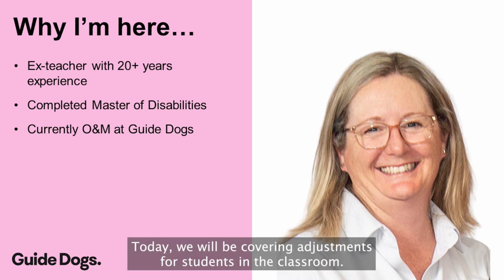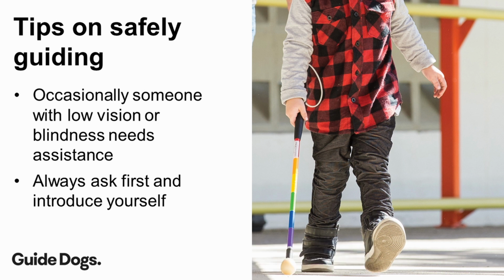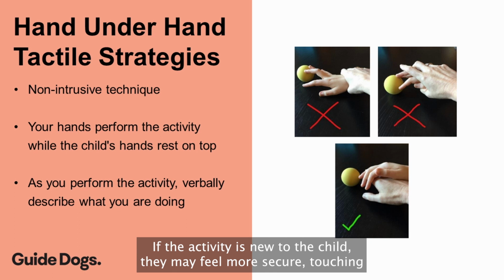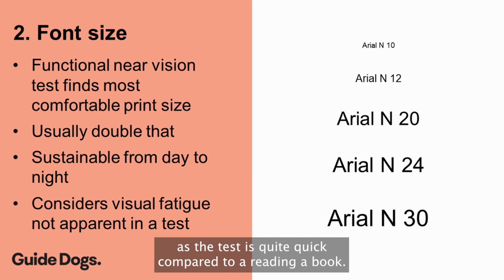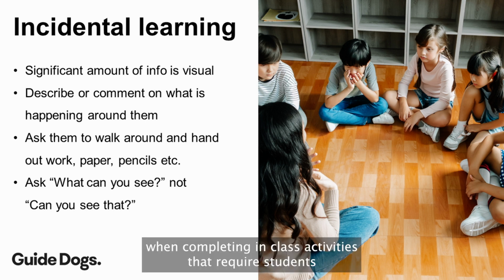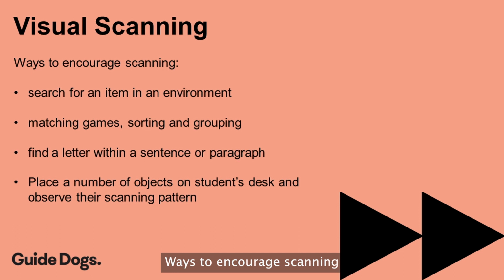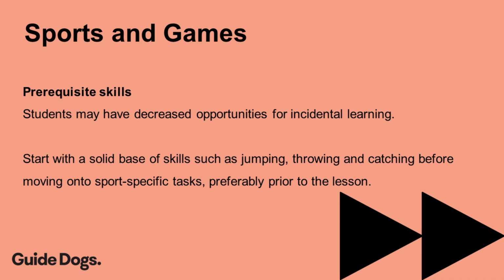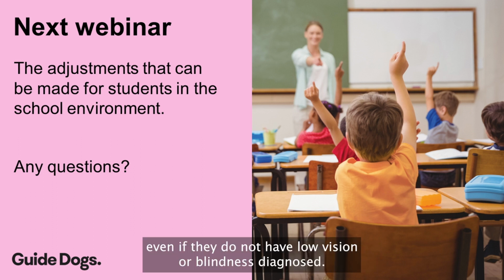Guide Dogs Webinar Series: Webinar 2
Client services webinar series